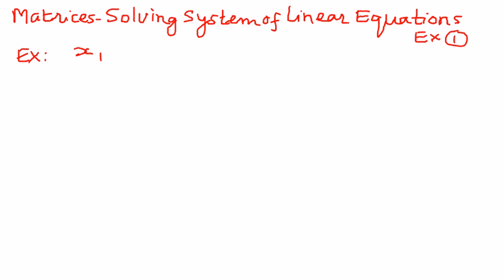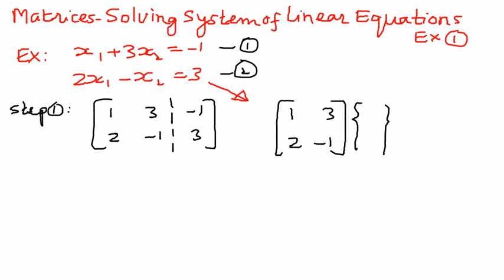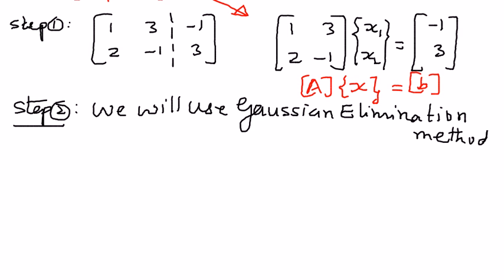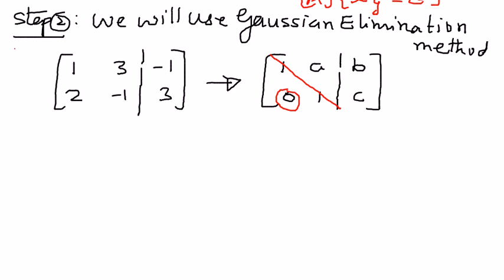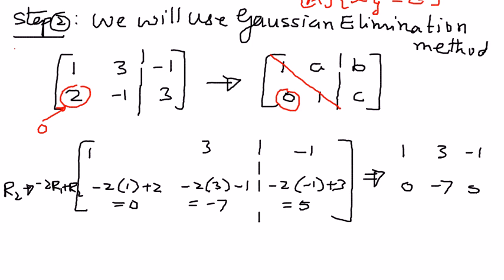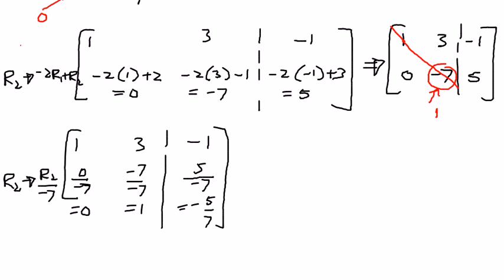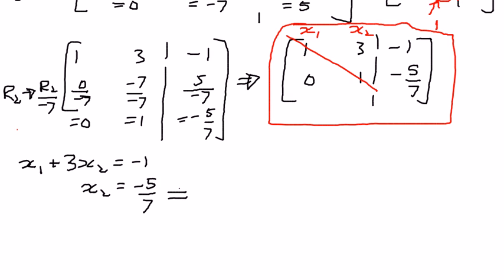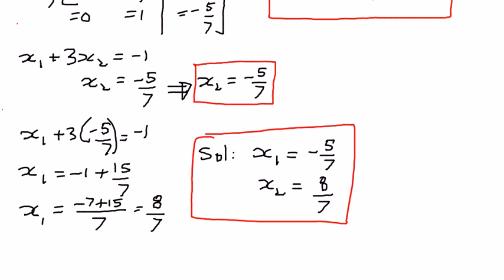Matrices Solving System of Linear Equations Example 1 Part 1